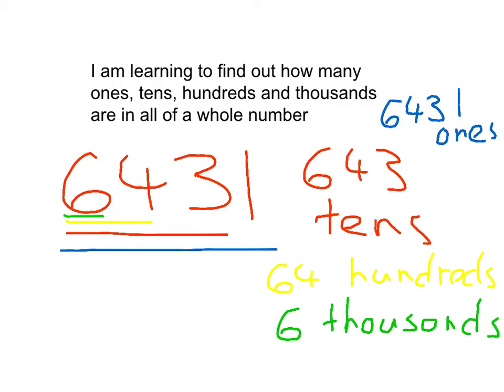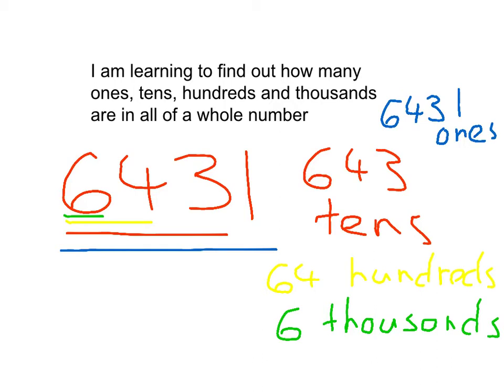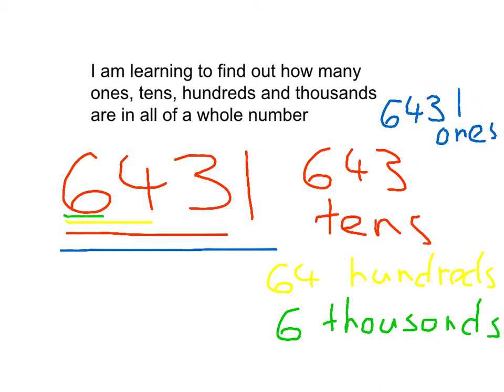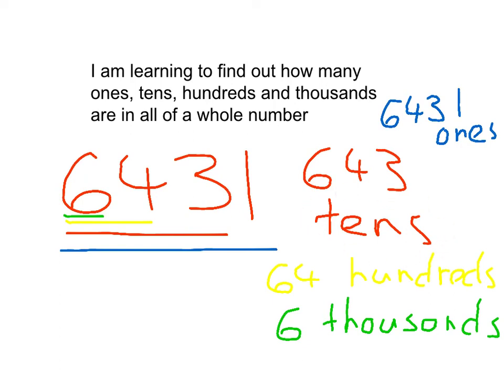finding 1s 10s 100s